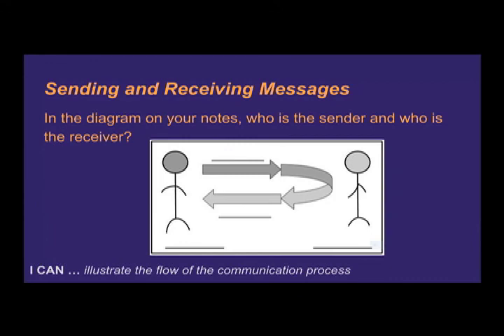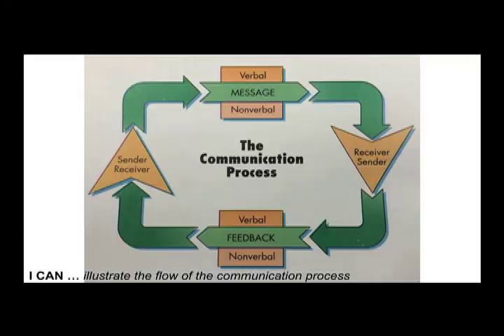Aspects Of Communication